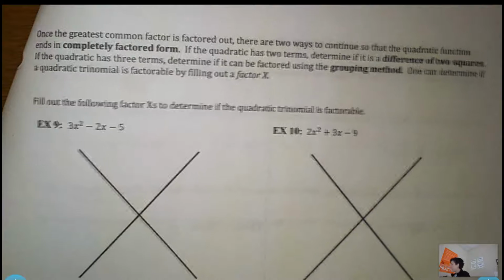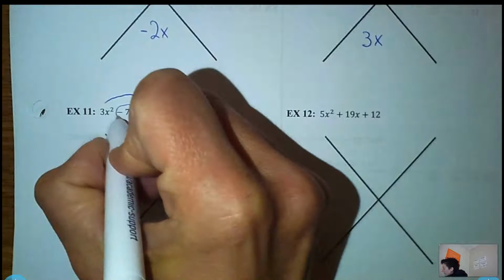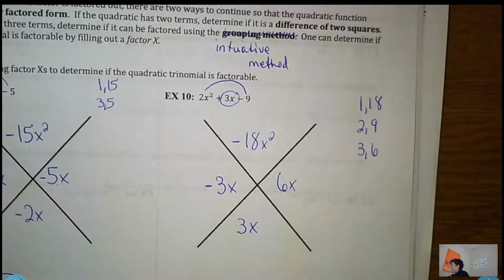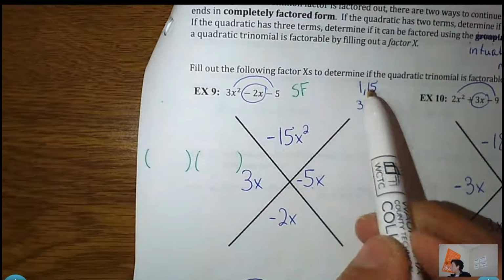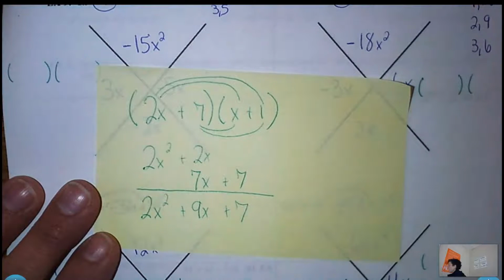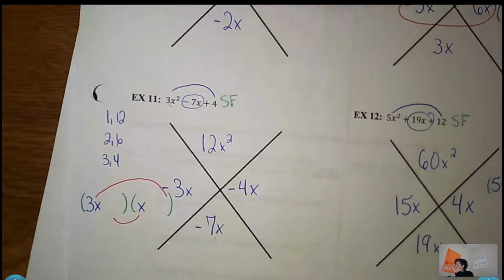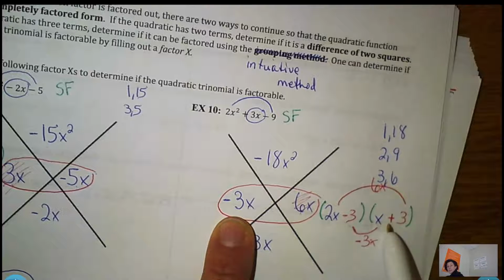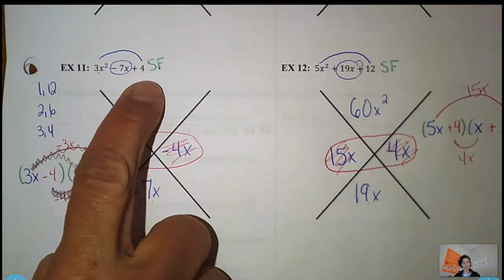8.1, Part 2